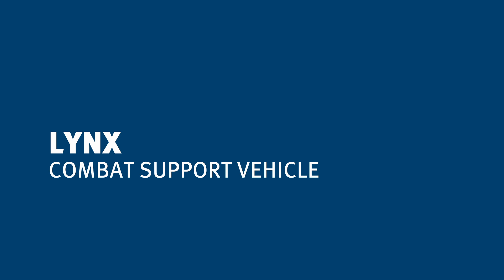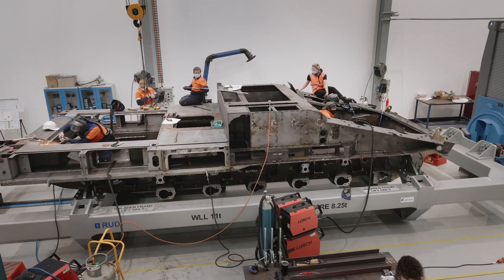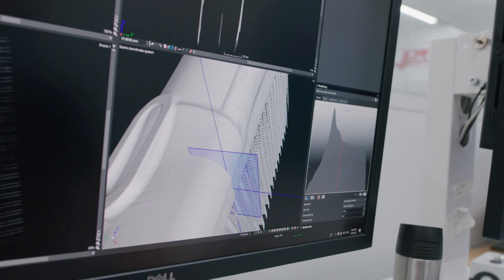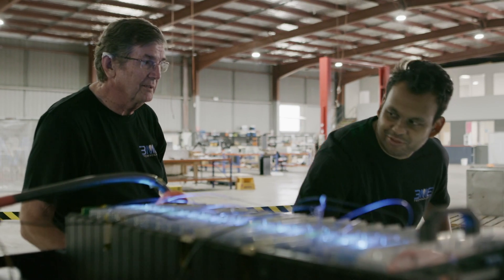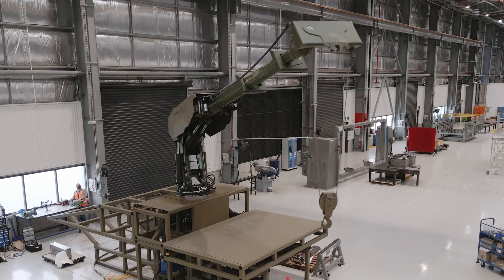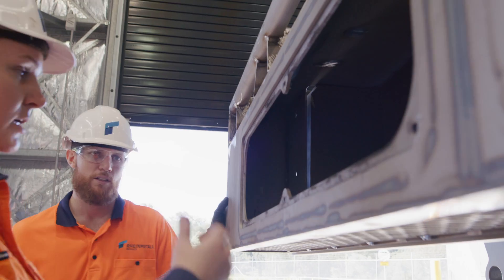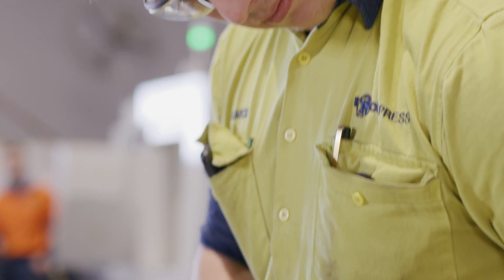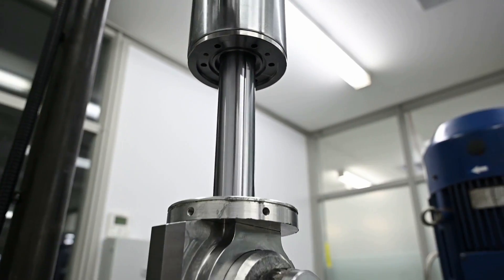Rheinmetall - The making of Lynx Combat Support Vehicle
In an Australian first, Rheinmetall, the largest supplier of military vehicles to the Australian Defence Force has unveiled the Lynx Combat Support Vehicle (CSV) at an event at the organisation’s Military Vehicle Centre of Excellence (MILVEHCOE) in Redbank, Queensland.  Rheinmetall Managing Director, Gary Stewart, said that the Lynx CSV is the most sophisticated and capable armoured vehicle ever to be designed and built in Australia, and based on a version of the Lynx Infantry Fighting Vehicle (IFV).

Taking responsibility in a changing world! With our technologies, products and systems, Rheinmetall creates the indispensable basis for peace, freedom and sustainable development: security.